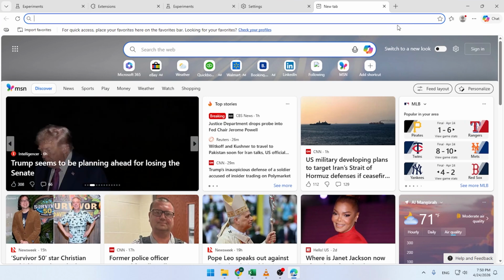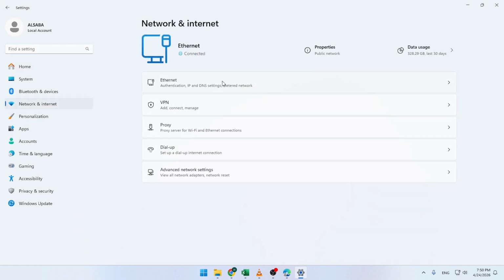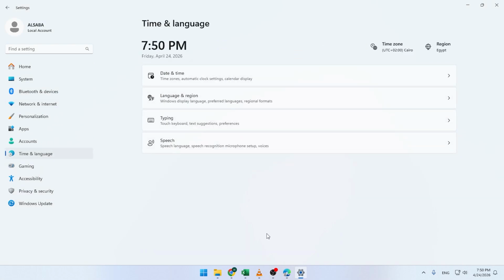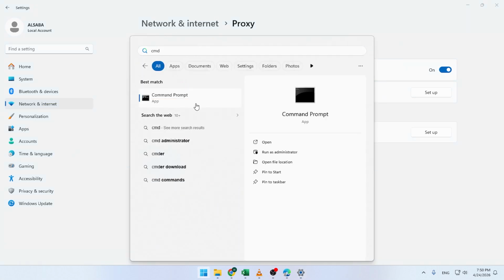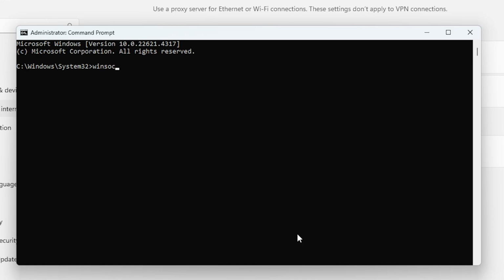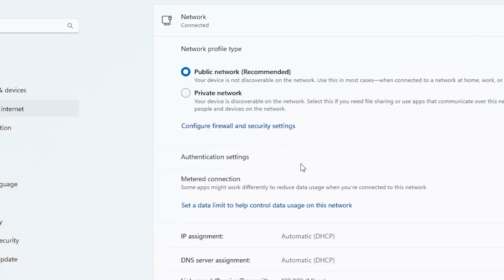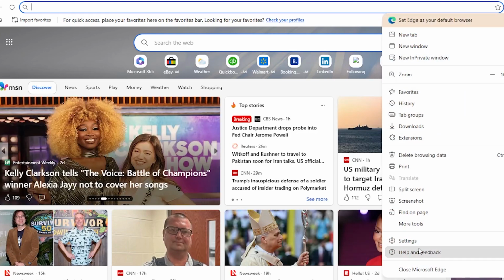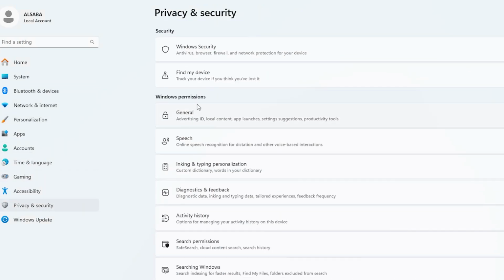Fix Microsoft Edge Error 0x872EFE | Step-by-Step Guide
Facing Error 0x872EFE in Microsoft Edge? 🌐 This issue usually occurs due to network problems, firewall restrictions, or incorrect system settings. This tutorial walks you through simple fixes to restore connectivity.

Follow these steps to reset network settings, adjust DNS, and fix connection issues in Edge.

✅ Check and stabilize your internet connection
✅ Fix incorrect date and time settings
✅ Disable proxy or VPN causing connection issues
✅ Reset network using Command Prompt
✅ Change DNS settings for better connectivity

⏳ Timestamps
⏱ 00:00 – Introduction to Edge error 0x872EFE
⏱ 00:18 – Check internet connection
⏱ 00:26 – Fix date and time settings
⏱ 00:39 – Disable proxy or VPN
⏱ 00:46 – Reset network and change DNS

8.8.8.8

📌 Summary
This tutorial helps you fix Microsoft Edge Error 0x872EFE by resetting network settings, correcting system time, disabling VPN or proxy, and updating DNS. These steps ensure stable connectivity and prevent server connection failures.